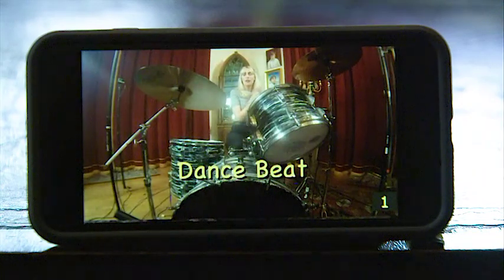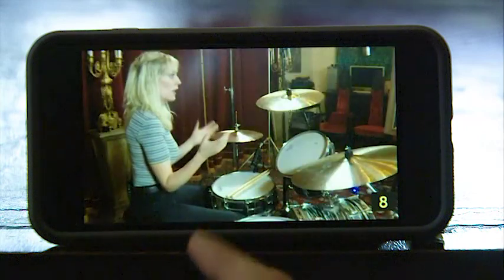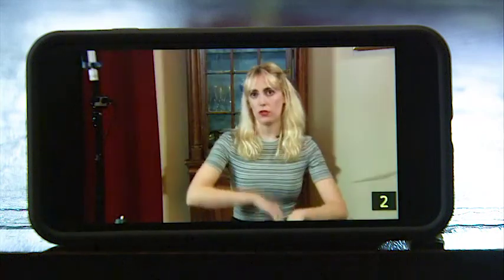GoView360 Drum Tutorial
GoView360 Drum Tutorials
with Professional Drummer, Rosie Slater. In this app
learn how to play a Dance Beat, Surf Beat, and Rock Beat.
Rosie has performed live with Eddie Brigati, Brian Wilson, Steve Van Zandt, Lesley Gore, Sam Seeger, Supercute! and her own band New Myths. Rosie has appeared on recordings for Frank Ocean with Wolfgang Tillmans, Darlene Love, Total Slacker, Sam Seeger, Wooing and her own band New Myths.